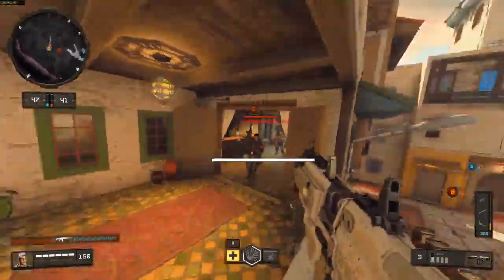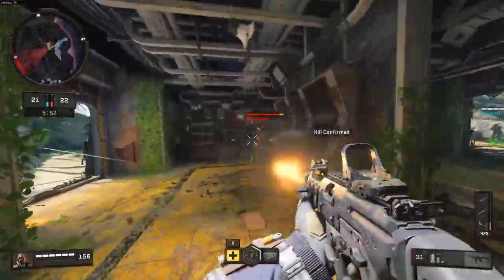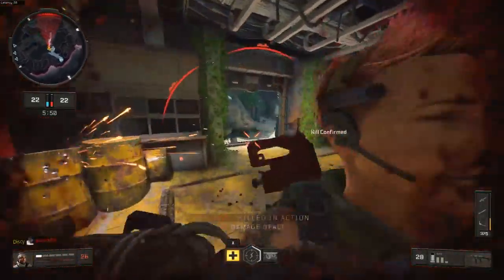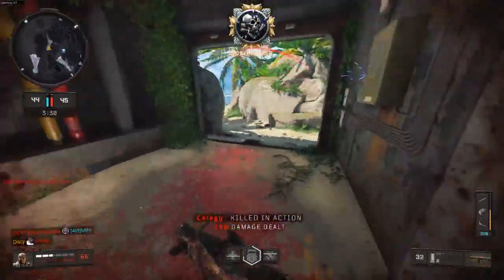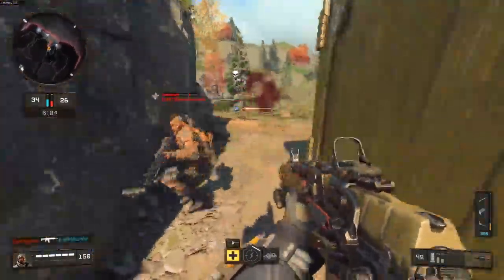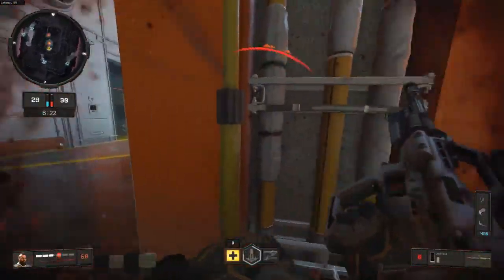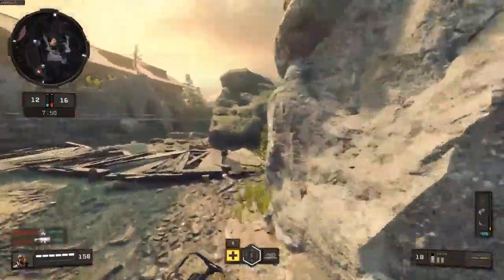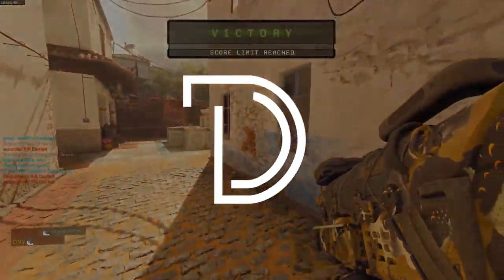MELEEEE | Call of Duty Black Ops 4 | Multiplayer Melee Kills Montagpe pt.1 (PC)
Its been quite easy to get melee kills in multiplayer so I've put together a quick montage of the melee kills so far.

More Montages to come!